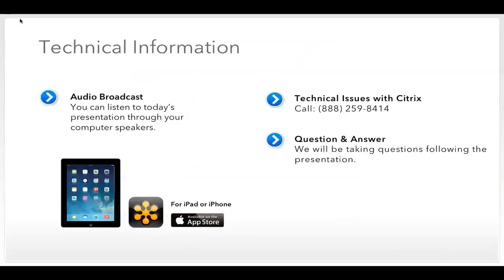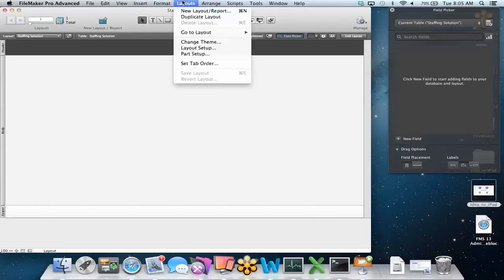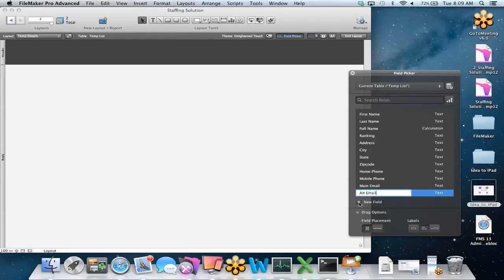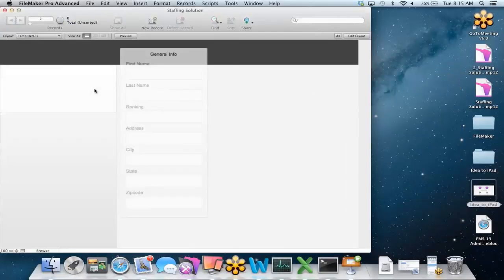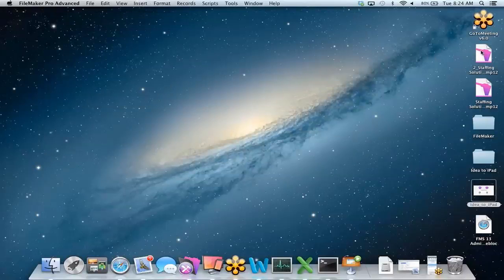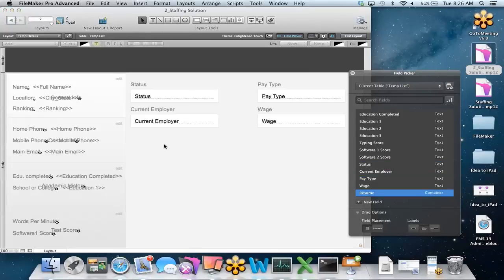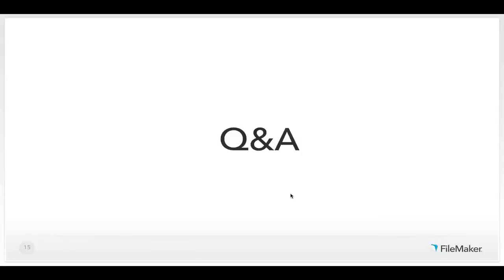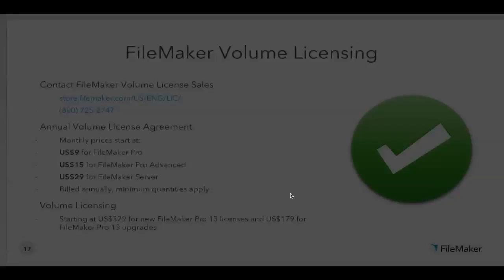FileMaker Web Seminar: Idea to iPad - Contact Management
Is there a business task or process that you'd like to easily manage? Got a project currently being tracked in spreadsheets or being entered on paper forms? This session is centered around you. We'll build a custom solution using the FileMaker Platform and have it deployed to an iPad in under 60 minutes.